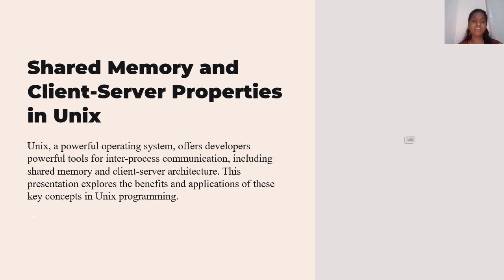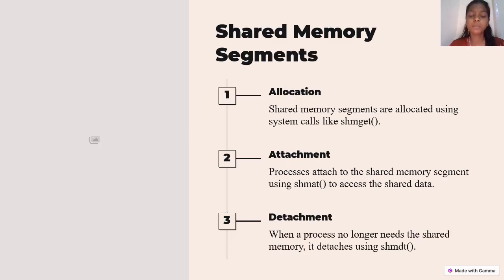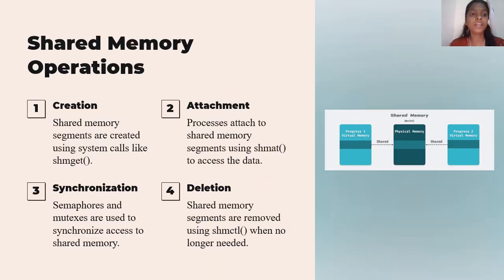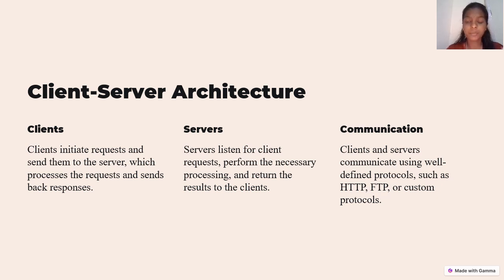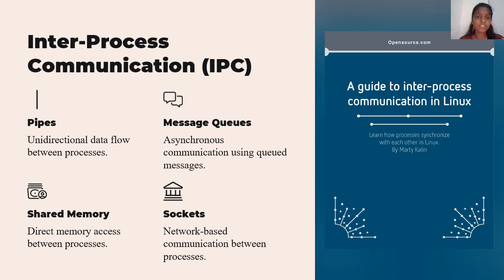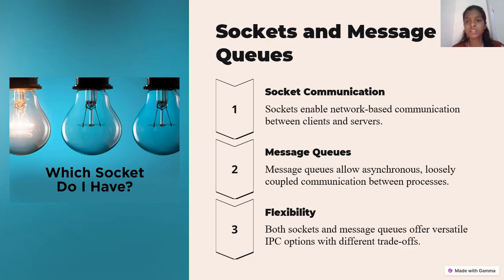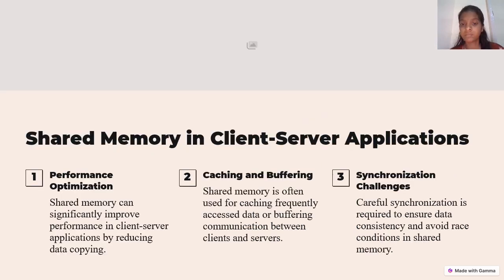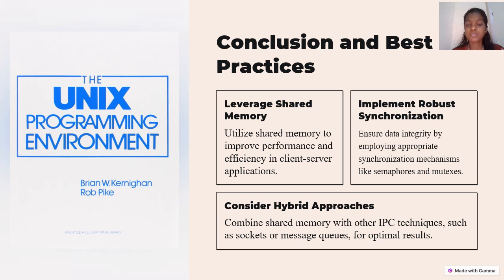Unix programming shared memory and client server properties